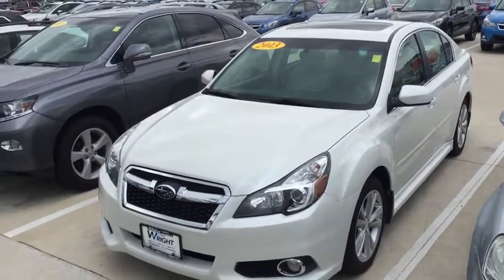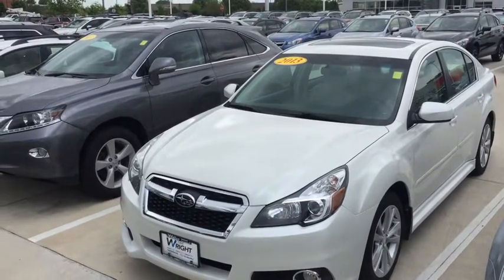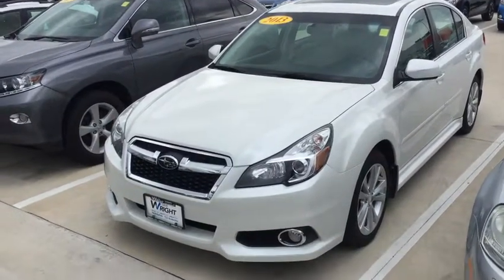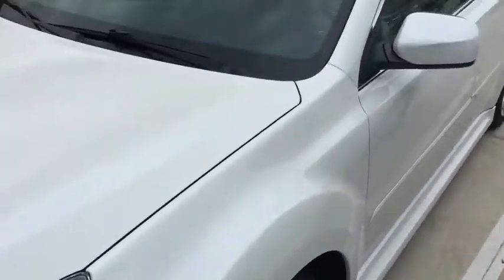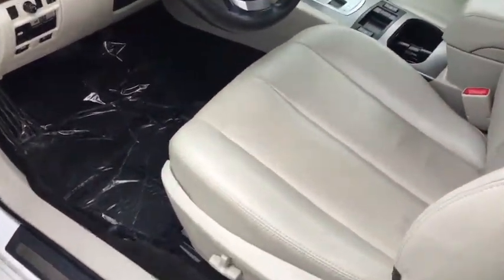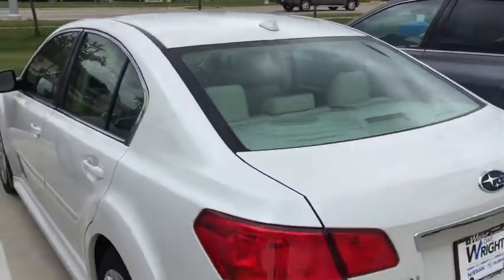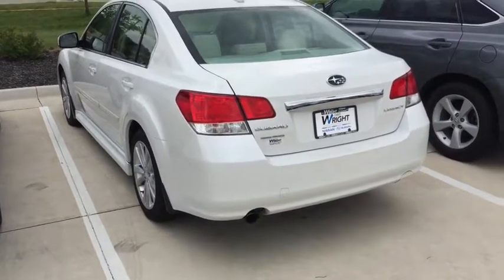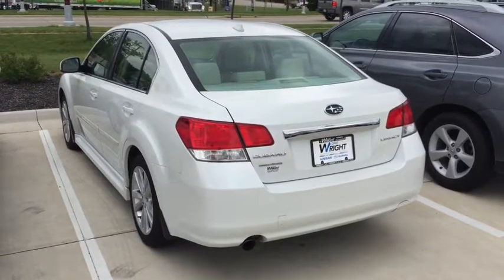2013 Subaru Legacy